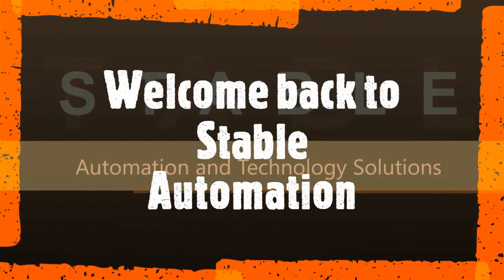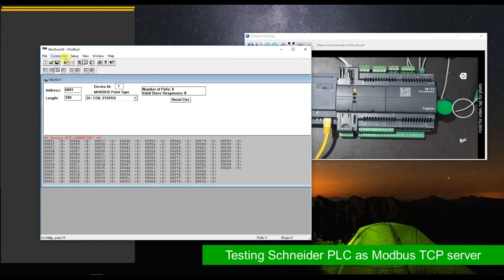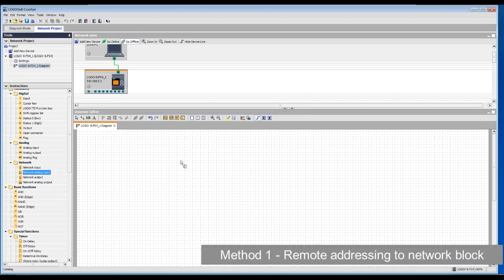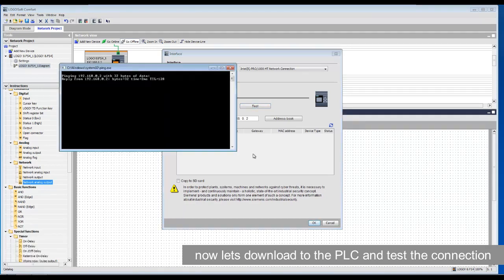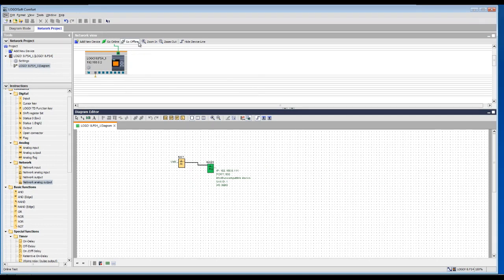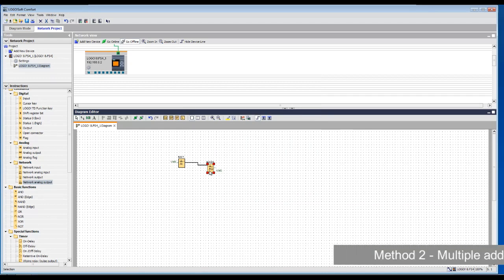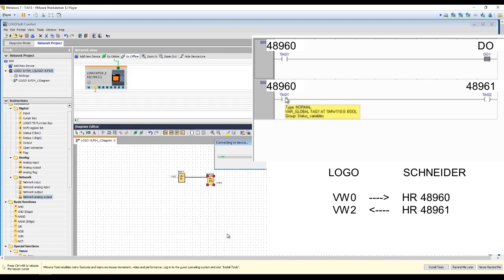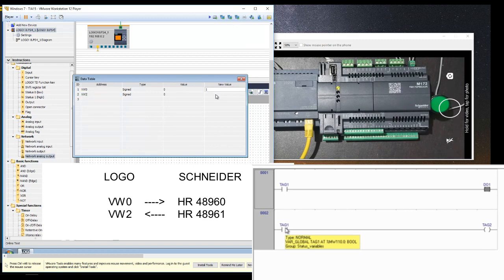Siemens LOGO PLC as Modbus TCP Client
In this video , I have configured Schneider PLC as Modbus server and demonstrate how to read / write holding registers by Siemens Logo PLC configured as Modbus TCP client.